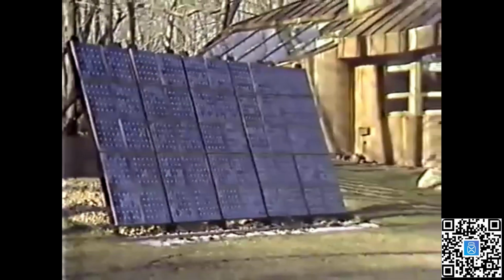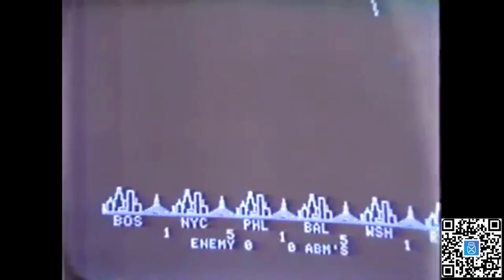XRP: THE FUTURE IS HERE